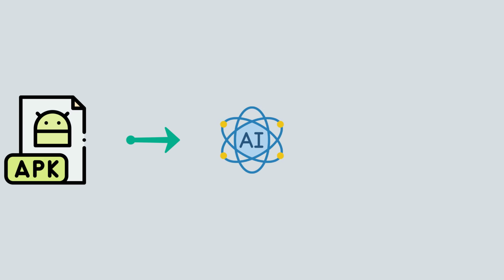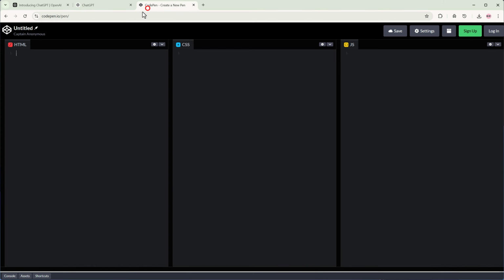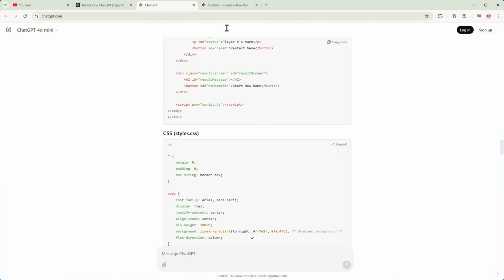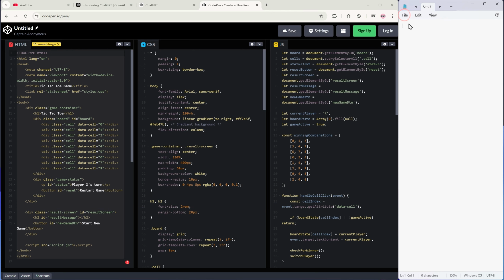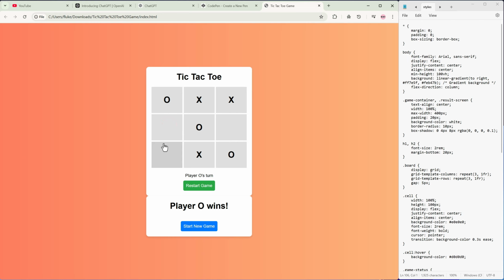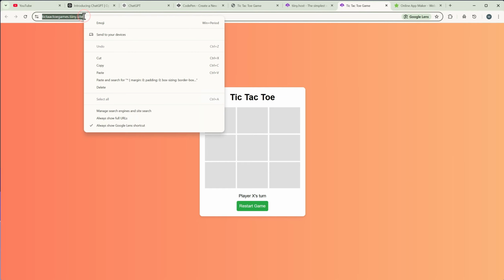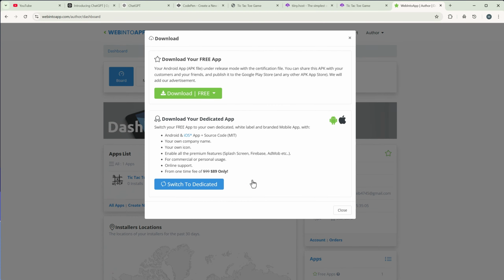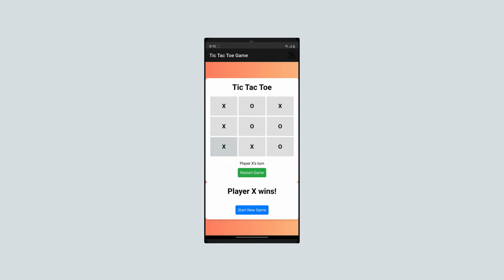How to Create an Android App Using AI for Free! (No Coding Required!)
Want to create your own Android app but don’t know how to code? 🤖📱 In this step-by-step tutorial, I’ll show you how to build a fully functional Android app using AI for FREE—no coding skills required! With powerful AI tools, you can turn your ideas into reality in just a few simple steps. Perfect for beginners, entrepreneurs, and anyone looking to launch their own app effortlessly.

📌 What You'll Learn:

How to create an Android app using AI for free
Step-by-step guide to building apps without coding knowledge
The best AI tools and platforms for app creation
Tips to customize and publish your app

build android apps without coding
AI app builder free for Android
best free AI tool to make Android apps
create mobile apps with AI easily
how to develop Android apps with no coding
AI-powered app development tutorial
step-by-step guide to making an app using AI
make your own Android app for free 2025
best no-code AI app builder for beginners
how to design an Android app without coding
convert ideas into Android apps using AI
top free AI platforms for app creation
best AI tools to generate Android apps
easy way to make an app without programming
how to launch an Android app without coding skills
create an app in minutes using AI
AI app generator free for Android
develop apps with AI automation
publish AI-created apps on Google Play Store